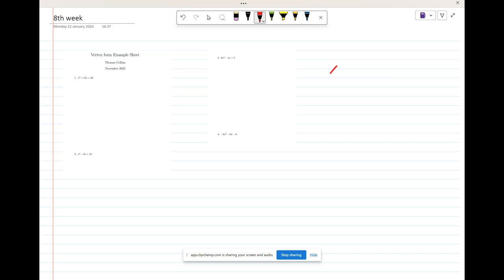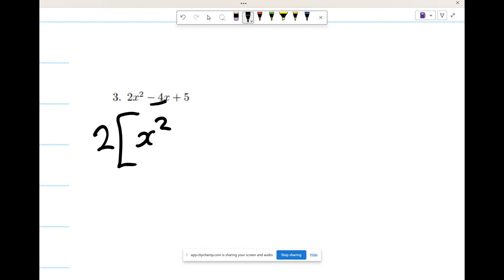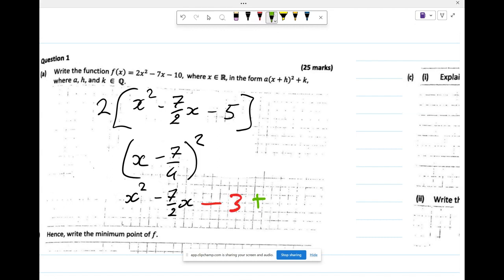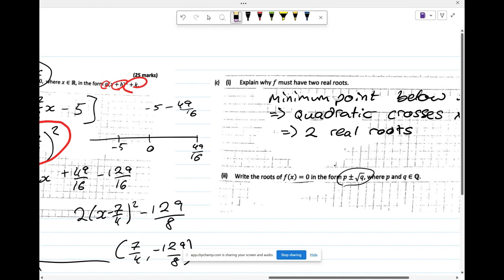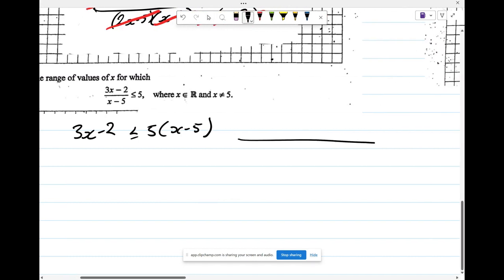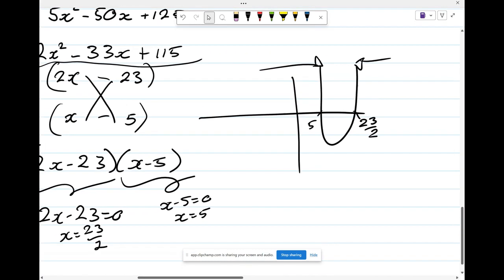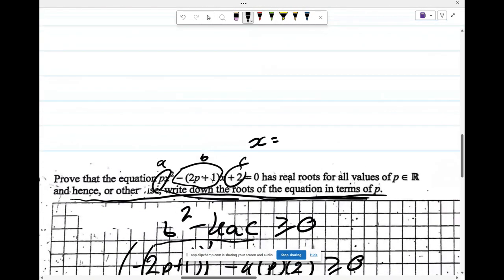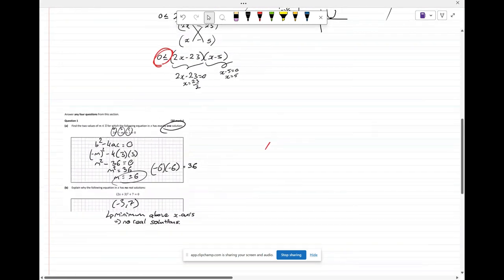Wk9 Functions Revisited